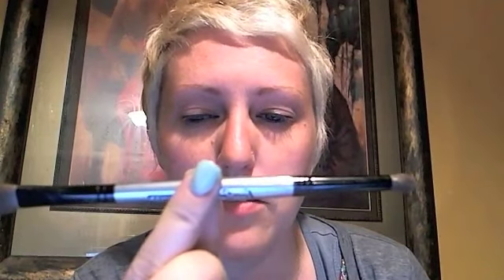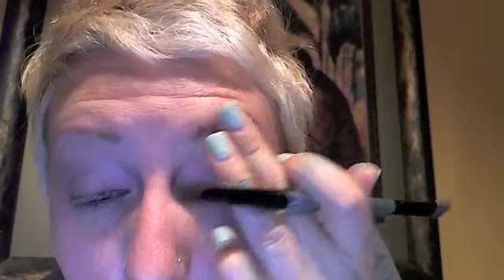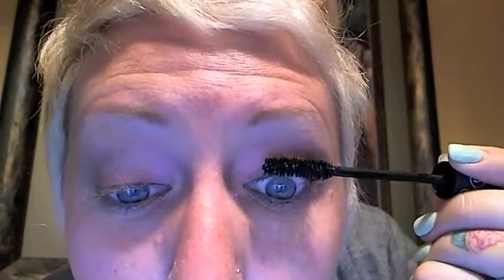Five Minute Face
Get a quick neutral everyday face that anyone can wear in just five minutes!!